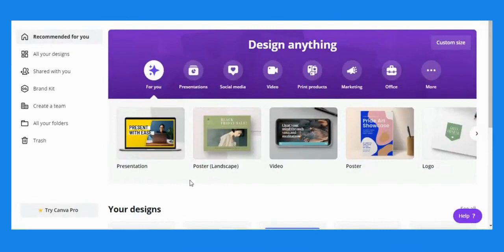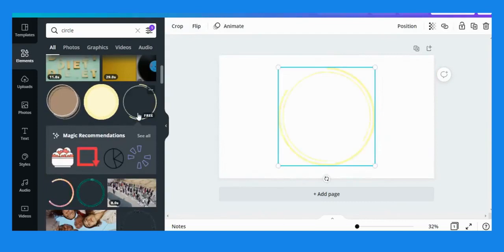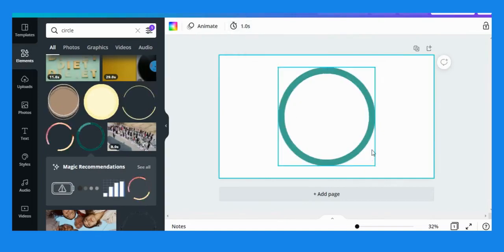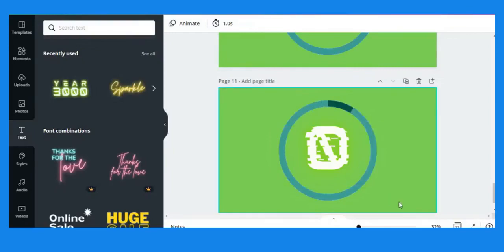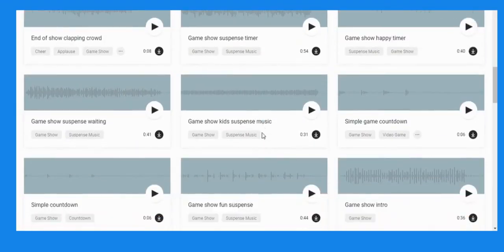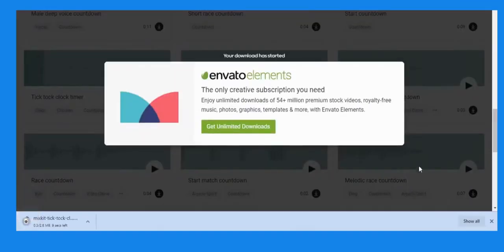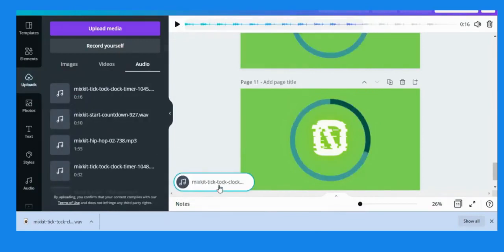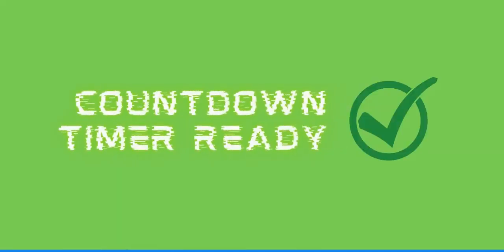Create a Simple Countdown Timer in Canva with Sound Effects - Free & Easy Steps for Beginners!"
How to make a Simple Countdown Timer in Canva with Sound Effects Begginers | Free and Easy Steps.

Here is the easiest and simplest ways to make  a countdown timer for beginners.

Kapwing

Kapwing

Audio Clips:
Mixkit

Related Channels for YouTube Growth & Tips
Allen De Leon
RodTV
Jhocel Recilles
KATAWA FAMILY
Juvstyle
Ryan Walsh

POPULAR YOUTUBERS IN PHILIPPINES

Ivana Alawi
Kathryn Bernardo
Alex Gonzaga
Niana Guerrero
Vice Ganda
Zeinab Harake
Lloyd Cafe Cadena
Wil Dasovich
The Hungry Syrian Wanderer
junnieboy
Pamela Swing
LIVELOVEPARTY.TV
Viva Records
Brains techKnowlogy
Little Big Toys
Akosi Dogie
Doc Willie Ong
Donnalyn Bartolome
Tukomi
Jelai Andres
XDJames
BITAG OFFICIAL
Viy Cortez
Kaycee and Rachel in Wonderland Family
Claro the Third
Ex Batallion Music
Michelle Dy
ABS CBN Star Cinema
Lloyd Cafe Cadena Vlogs
Trinidad Siblings
ESPN5
Keith Talens
Ja Mill
CongTV
BruskoBros
Emman Nimedez
Ranz Kyle
The Gold Squad
vividplays channel
Andrea Brillantes
Eat Bulaga
Pilipinas Got Talent
Clarktv facts
Cong Tv
Kaalaman
project nighfall
Nas Daily